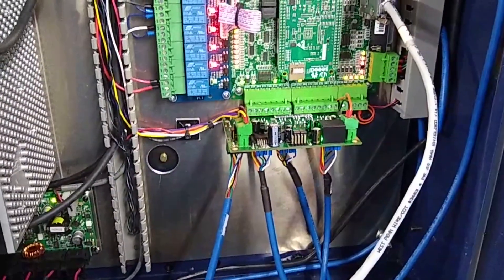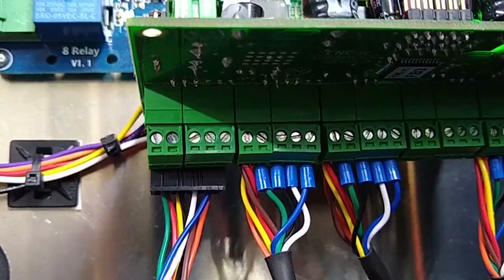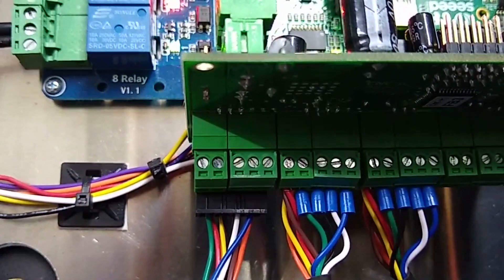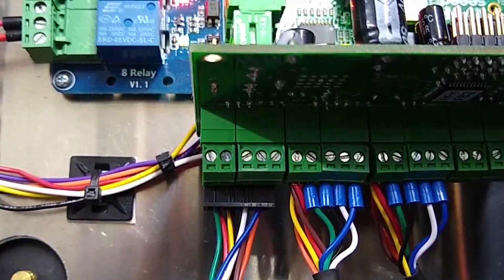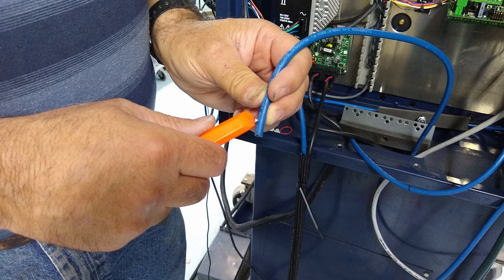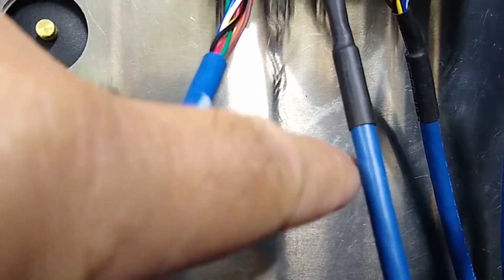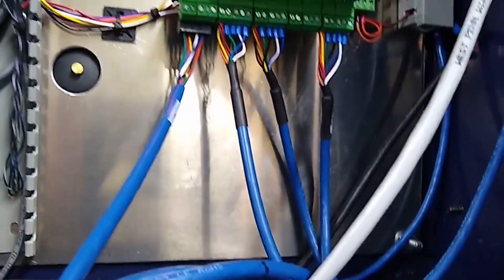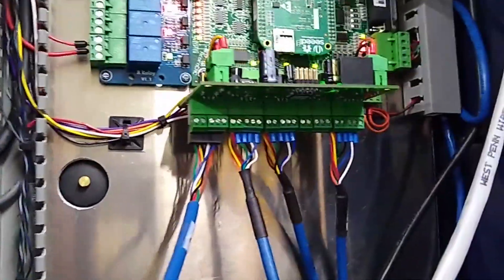C86ACCP With Terminal Blocks Sneak Peek for use with Teknic Clearpath SDSK SDHP Cables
I was sent a preliminary C86ACCP board with both the Molex connectors and terminal blocks to test.
Having both the Molex Minifit Jr connector and the terminal blocks will allow you to use the Teknic supplied cables with the connector or allow you to CUT the cable to length as I have done in the video on the Syil X4.

and search C86ACCP for Centroid CNC Acorn

This allow
The release boards should be available mid to end of May 2021.